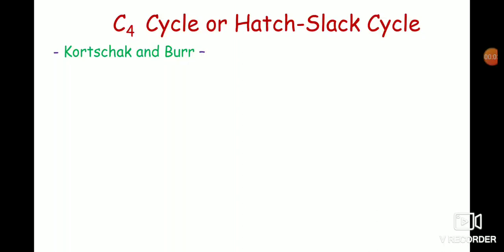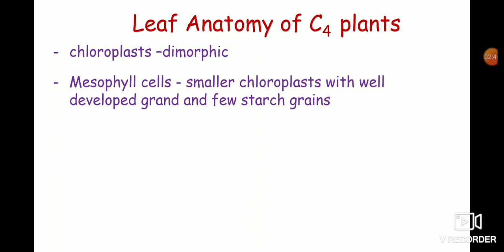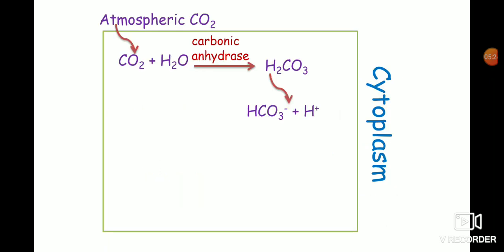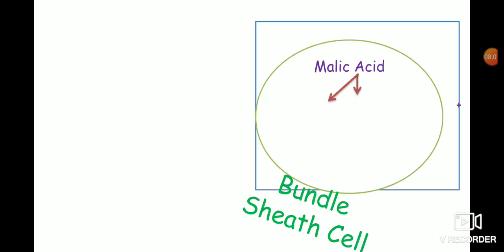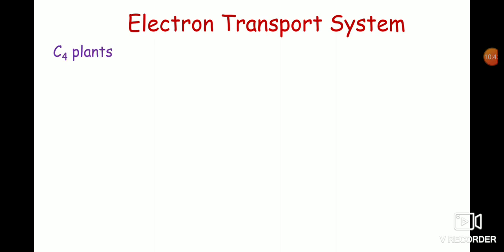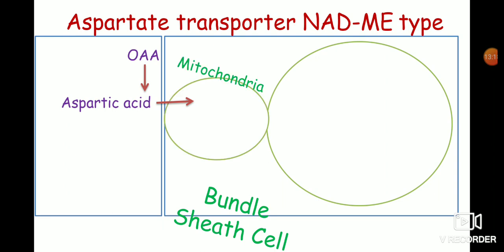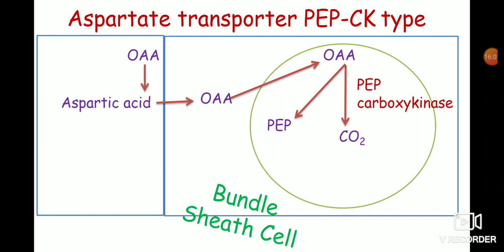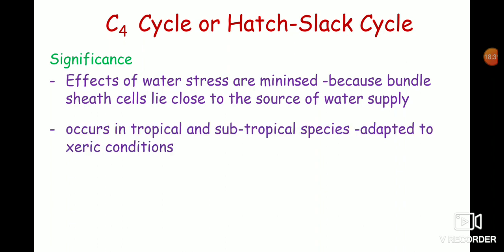C4 Cycle or Hatch-Slack Cycle